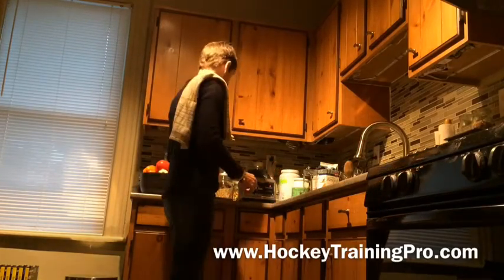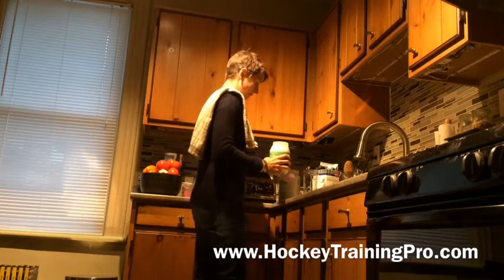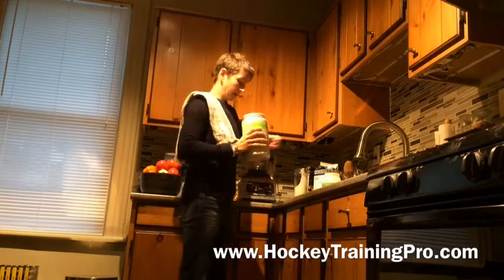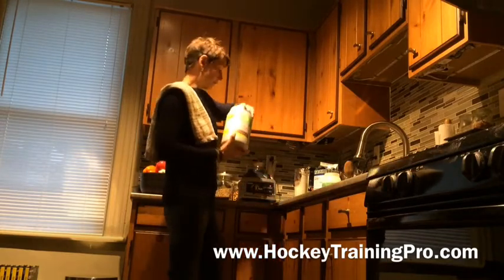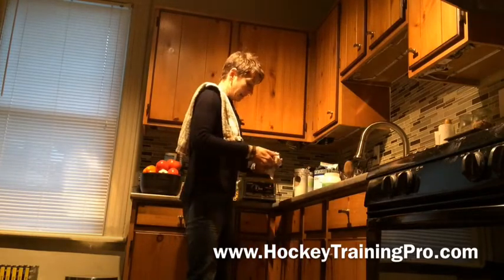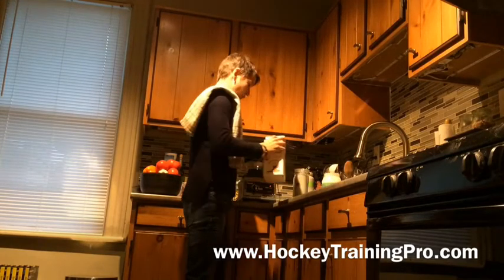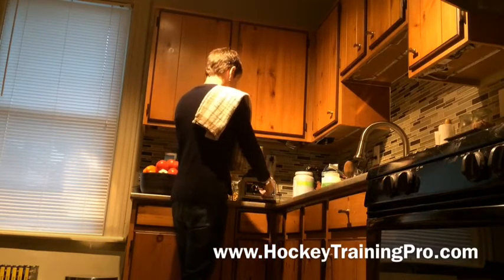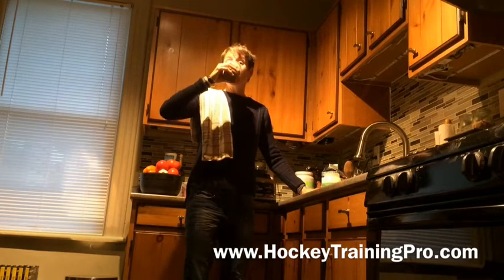Pre hockey workout coffee shake